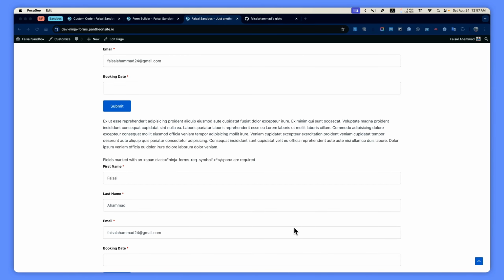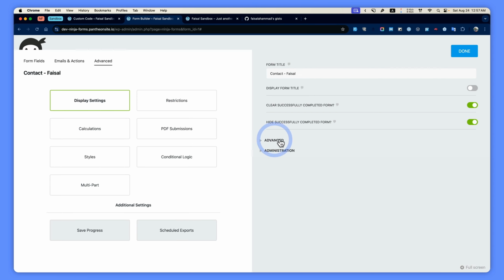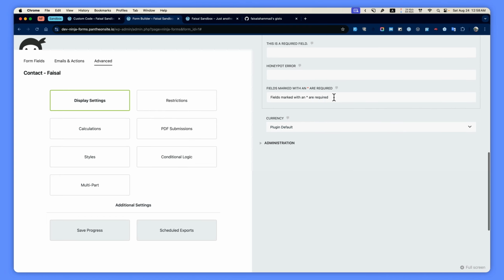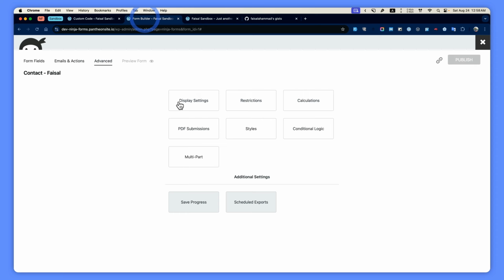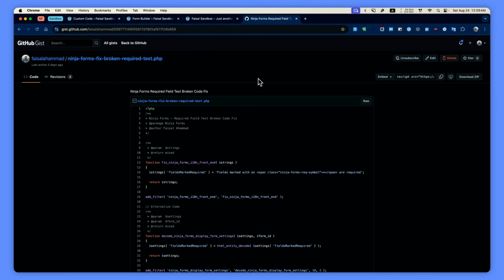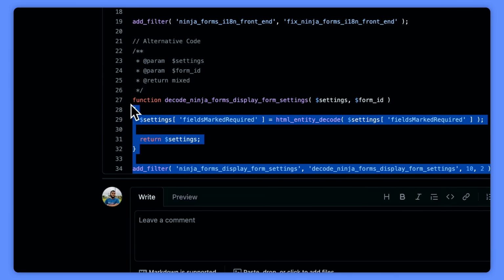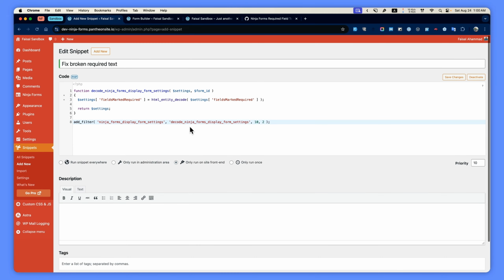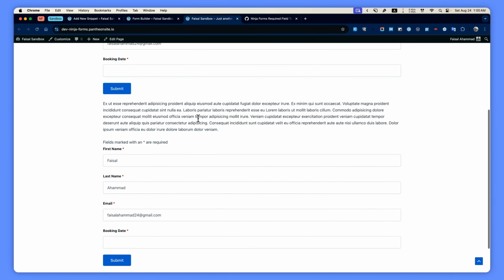Ninja Forms Fix Broken Required Field Text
In this video, I walk you through a simple yet effective fix for the broken "Required Field" text in Ninja Forms. If you've noticed that the required field indicator isn't displaying correctly on your forms, don't worry—I've got you covered. I'll show you two different code snippets that can solve this issue, whether you're looking to tweak the front-end text or decode the form settings.

By the end of this video, you'll have the tools to make sure your Ninja Forms look polished and professional, with clear and functional required field markers.